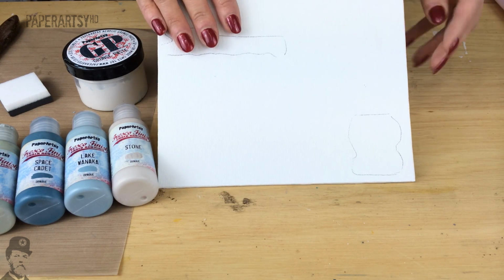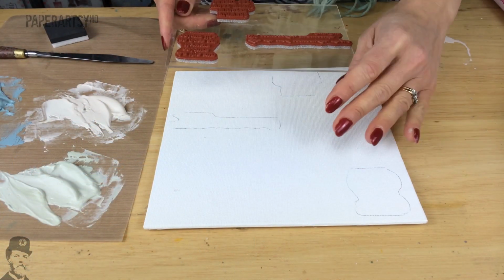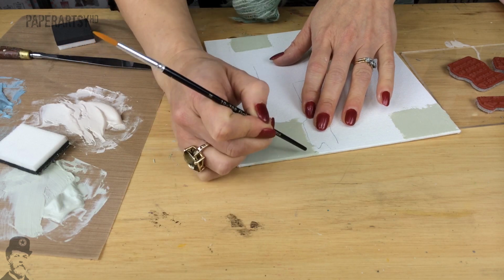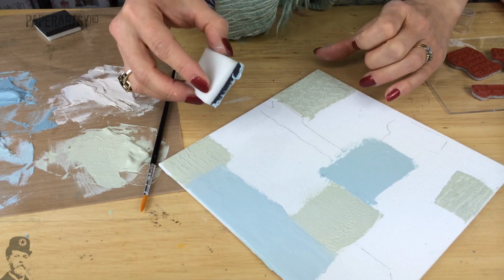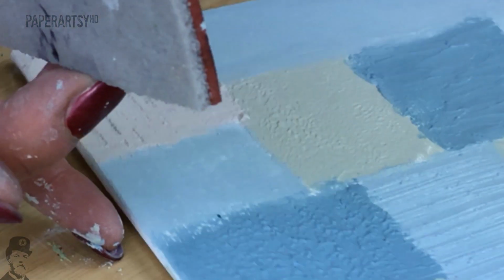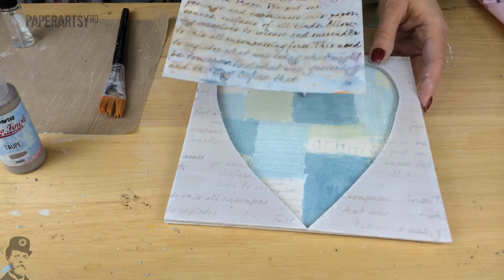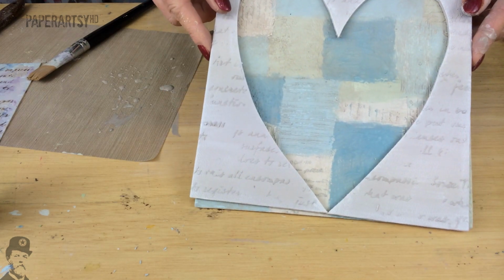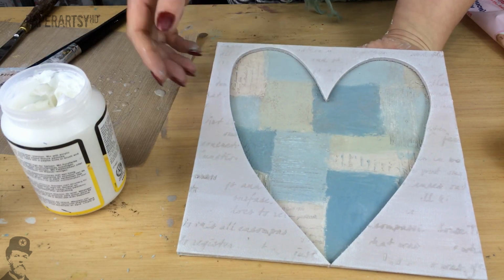Abstract Canvas Preparation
Christmas Cracker 2013 video #2 A technique using tinted Grunge Paste, stamps and other tools to create patches of texture on a canvas to create an abstract background.